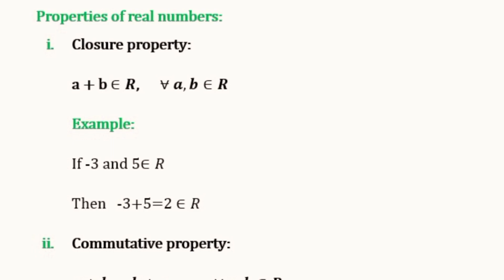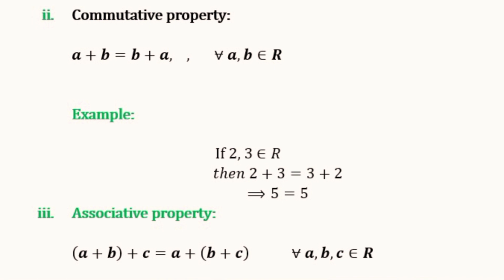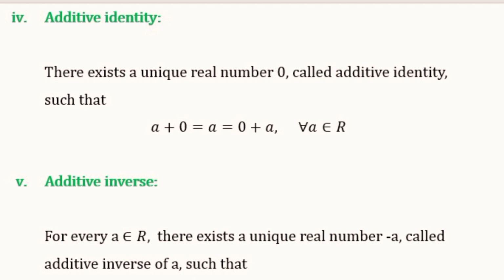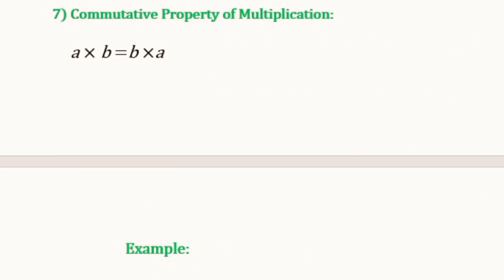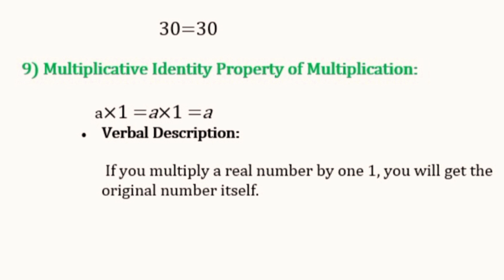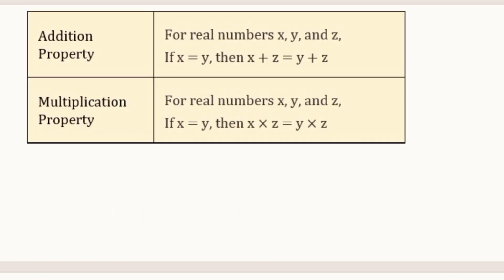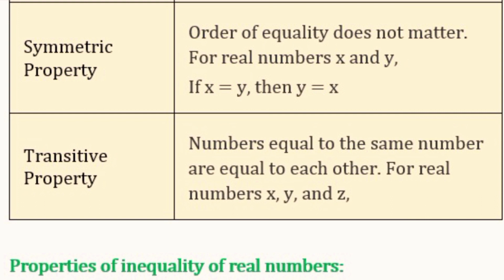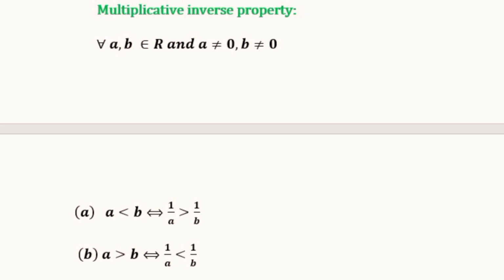Properties of real numbers||Distributive laws of multiplication with respect to Addition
Greetings,In this video I have discussed properties of real numbers with respect to Addition and multiplication. I also described properties of equality of real Numbers. Moreover I have described distribution property of multiplication over addition with the help of examples.